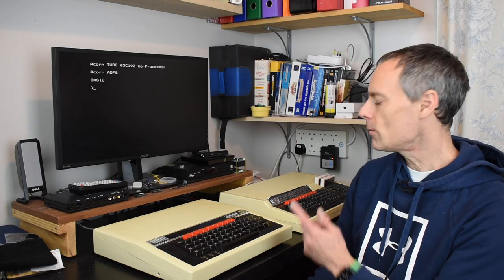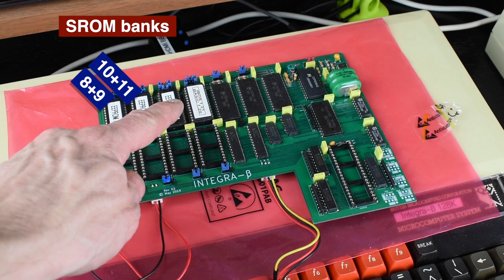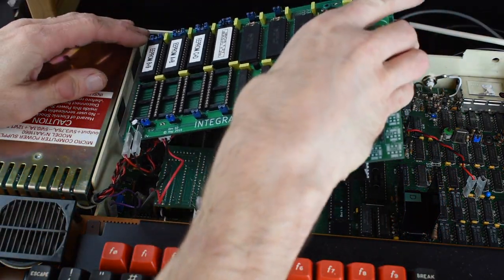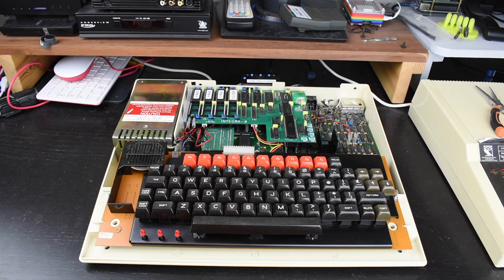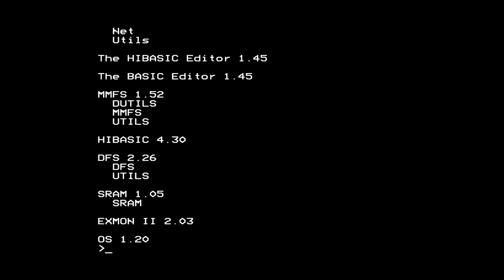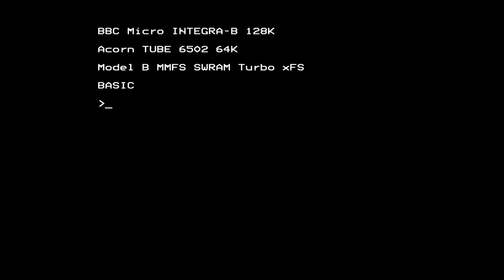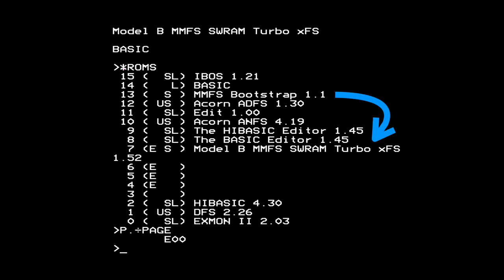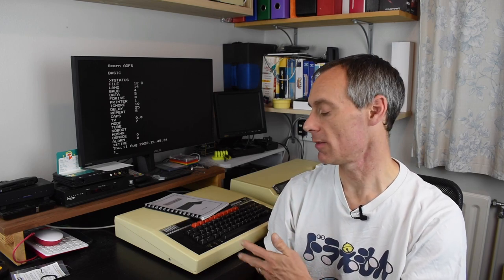Integra B for the BBC Micro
Examination of the Integra B expansion board for the BBC Computer Model B.  Originally made by Computech but recently remade and improved by Ken Lowe.

Covers sideways RAM/ROM, the startup configuration (*STATUS and *CONFIGURE) the Real Time Clock (RTC), in-situ EEPROM rewriting on the BBC, the IBOS recovery mode.